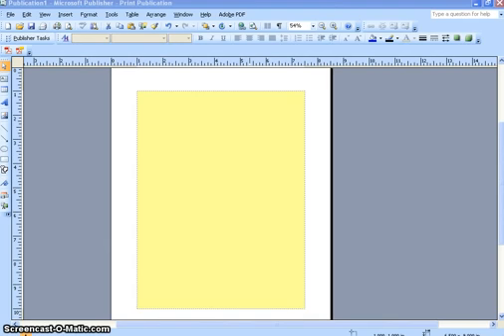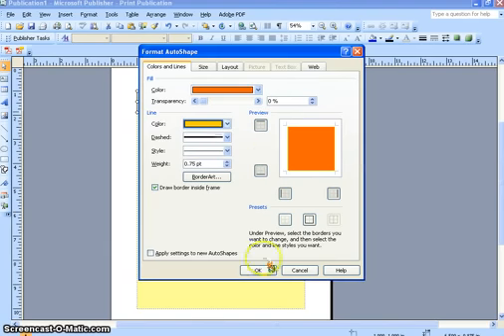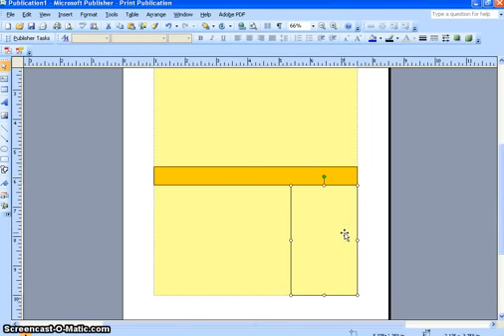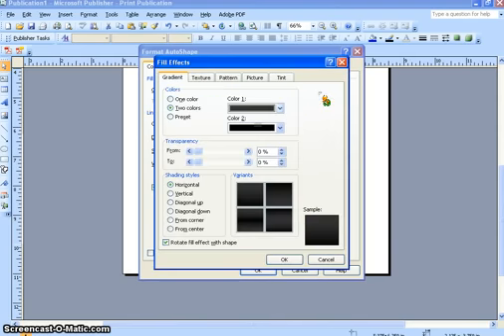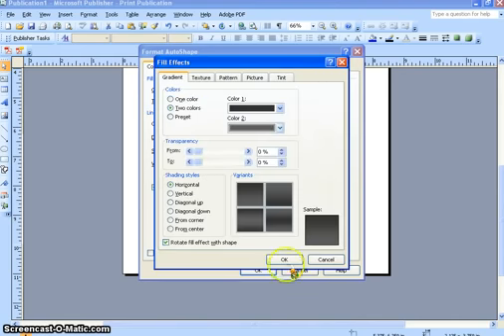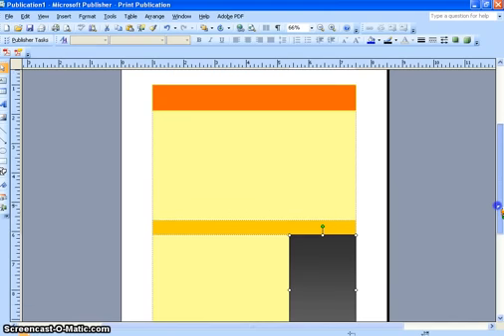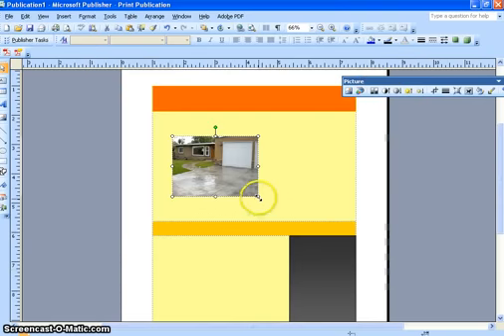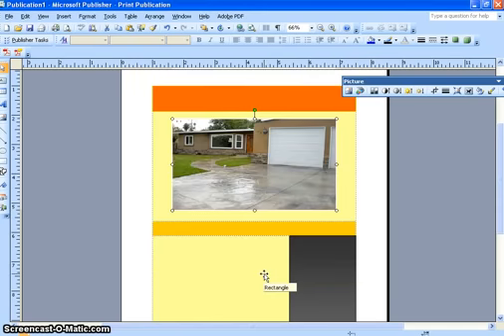Flyer 2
Not Mine